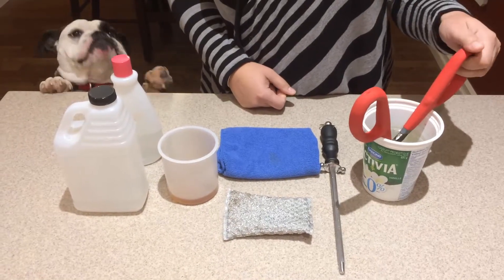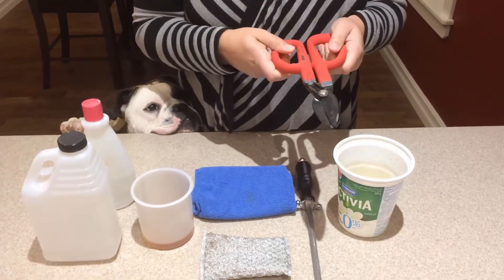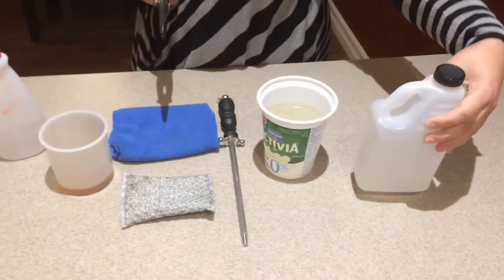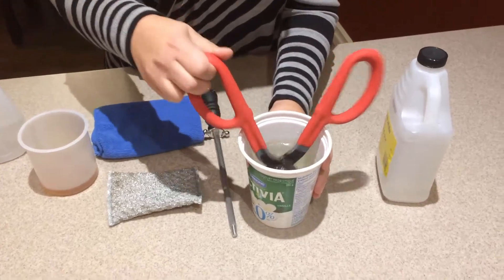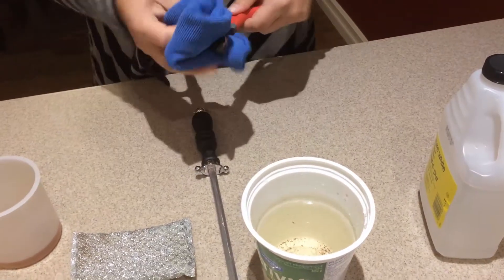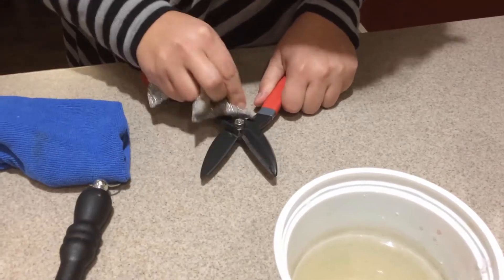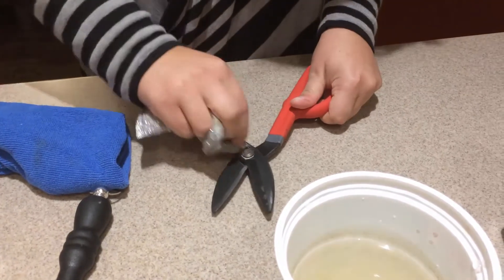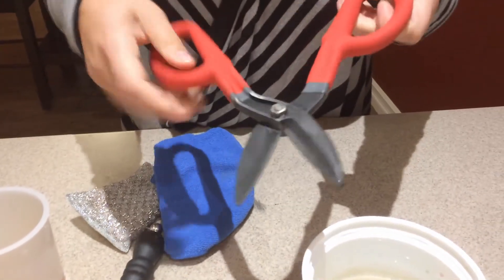How To Remove Rust From Your Pruning Shears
How to video on removing rust from your shears.